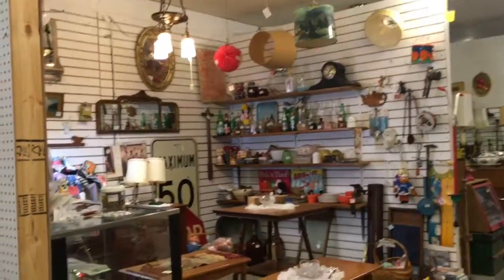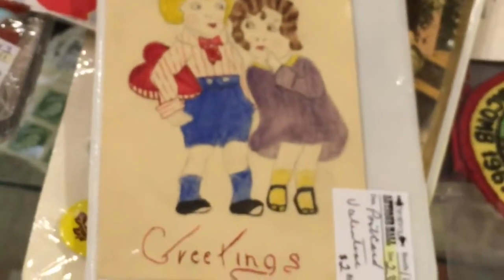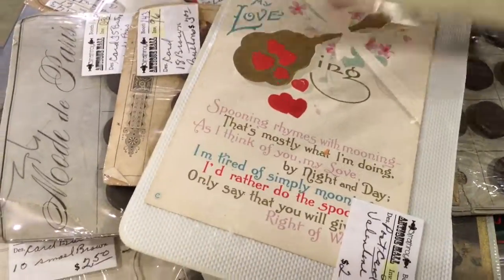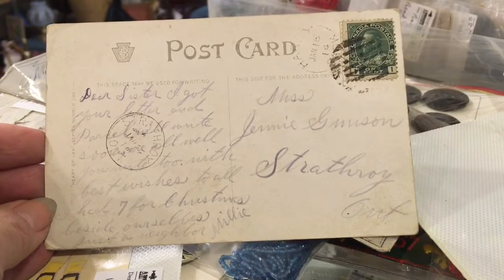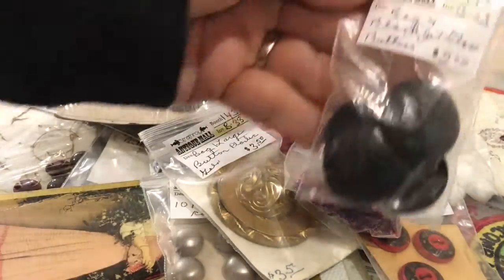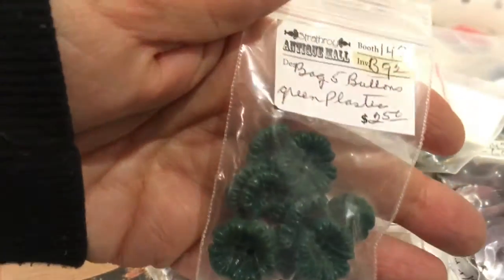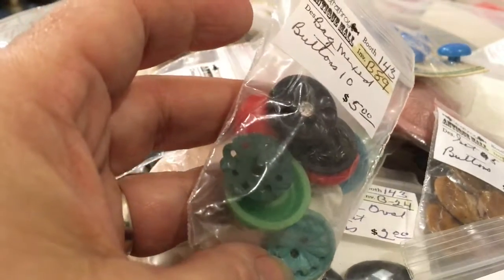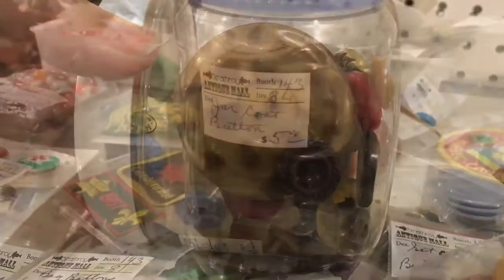Vintage Buttons Buttins & Valentine Cards Strathroy Antique Haul-button haul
Vintage Buttins Valentine Strathroy Antique Haul-button haul. loads and loads of buttons. gold, silver, bronze, plastic, brass, metal, celluloid and plastic.